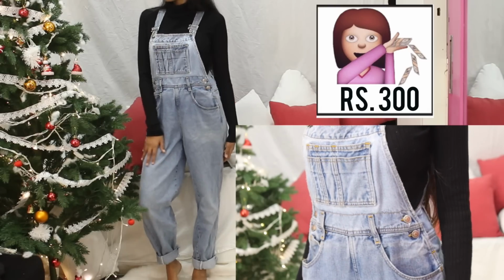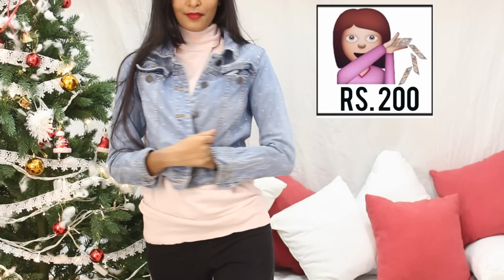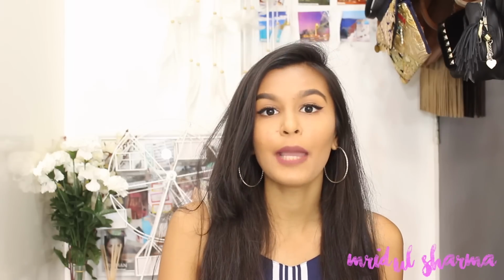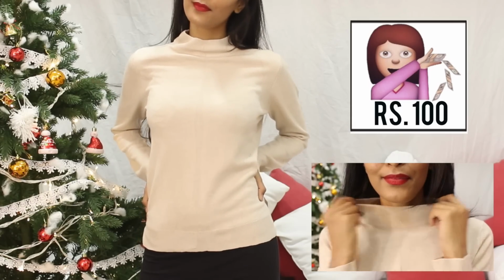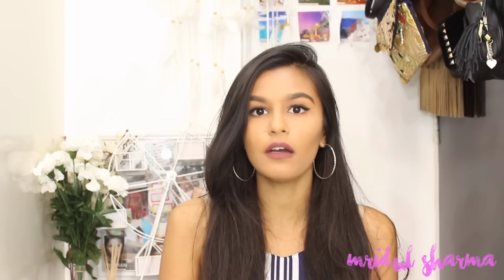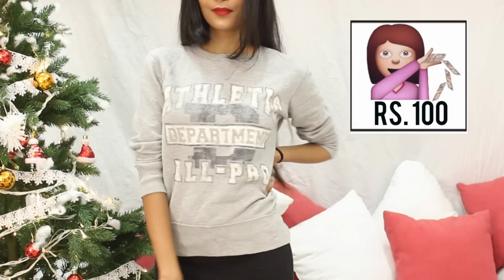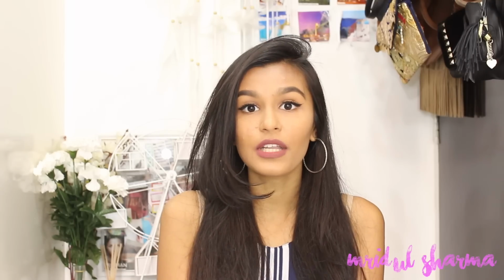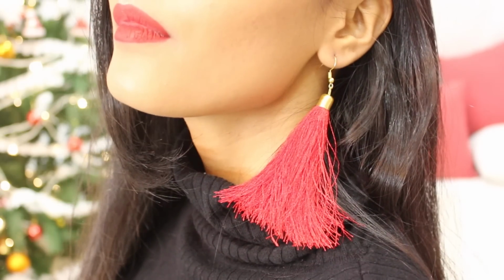Sarojini Nagar Shopping Haul | Try-On Winter Haul 2017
Hey everyone! So I recently visited Delhi and I made it a point to visit the very famous Sarojini Nagar. I had heard so many good thing about Sarojini Nagar like stalls having everything under Rs.100, under Rs.50, etc. And it is so worth the hype! So here is my Sarojini Nagar Shopping Haul / Try-On Winter Haul 2017!

My name is Mridul Sharma and I am 20 years old. I make Fashion, Beauty, DIY’s, Travel and Lifestyle videos, if any of that interests you have a look, you might just find something you like.

My Age: 20 years
The Camera I use: Canon 700D
Editing Software: Final Cut Pro
On my lips: Kat Von D Lolita

Copyright:-
Everything you see on this video was created by me (Mridul Sharma) unless otherwise stated.